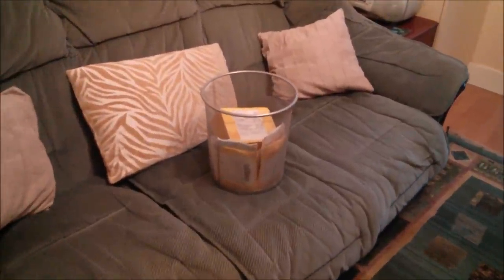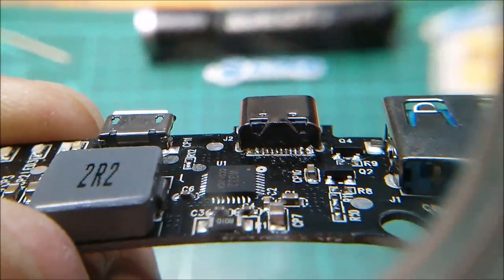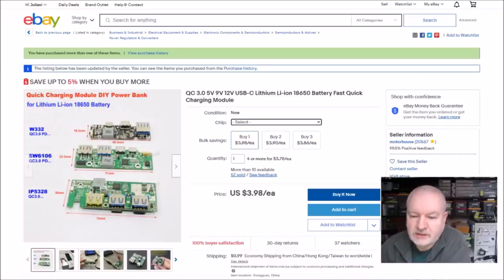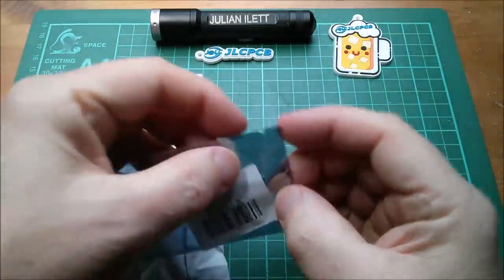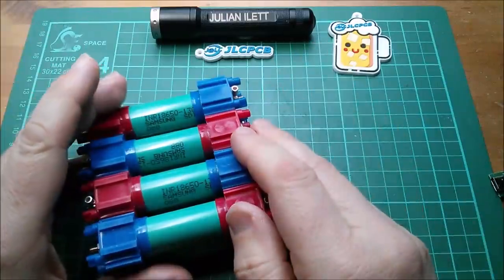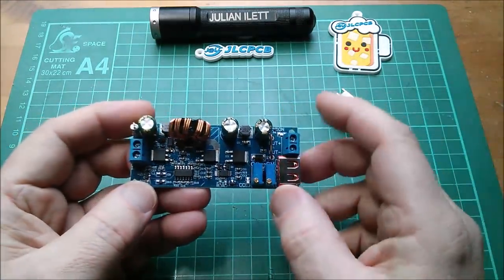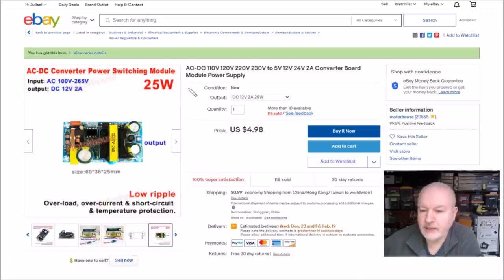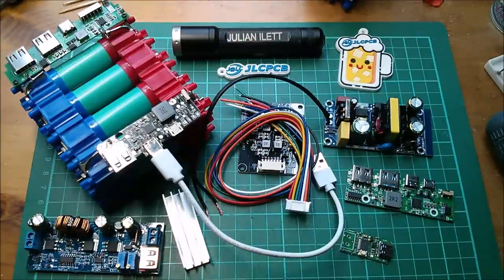Julian's PostBin #151 - Power Electronics Stuff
All the stuff in this PostBag is power related.

QC 3.0 5V 9V 12V USB-C Lithium Li-ion 18650 Battery Fast Quick Charging Module

ZYPDS ZY12PDN USB-C Type-C PD2.0 3.0 to DC USB Fast Charge Trigger Poll Detector

DC DC Step Up Boost Converter 2-24v to 80w 4A 3-30v CCCV Adjustable Power Module

3S 4S 6S 10S ~17S Li-ion Lifepo4 LFP Battery Active Equalizer BMS 1.2A Balancer

AC-DC 110V 120V 220V 230V to 5V 12V 24V 2A Converter Board Module Power Supply